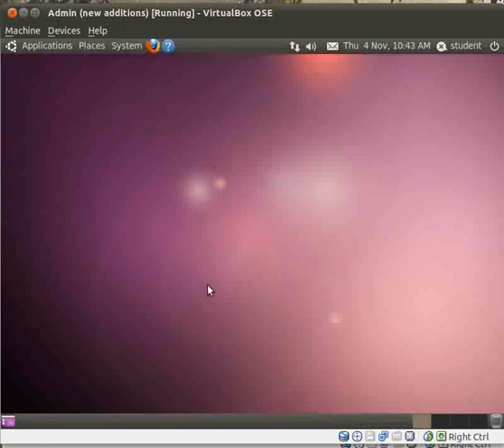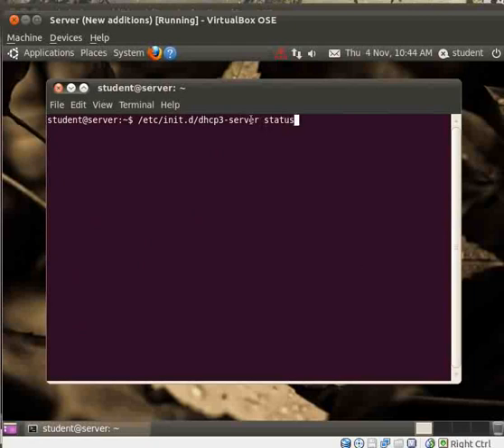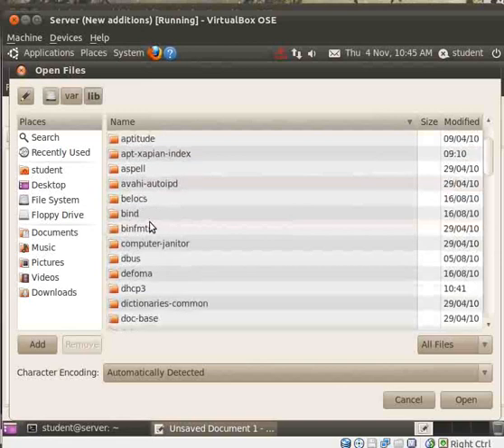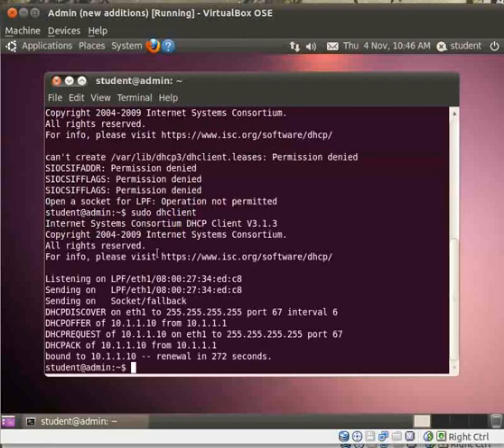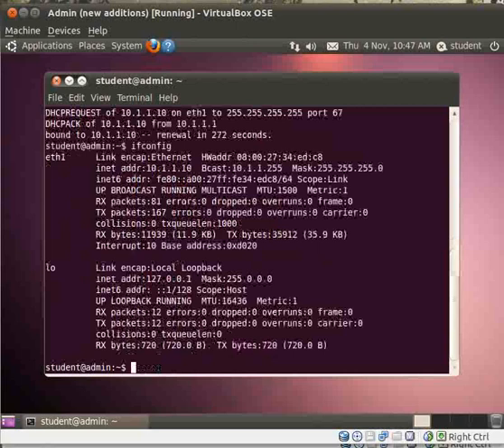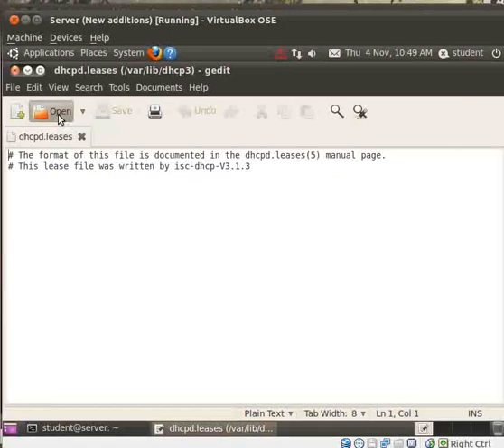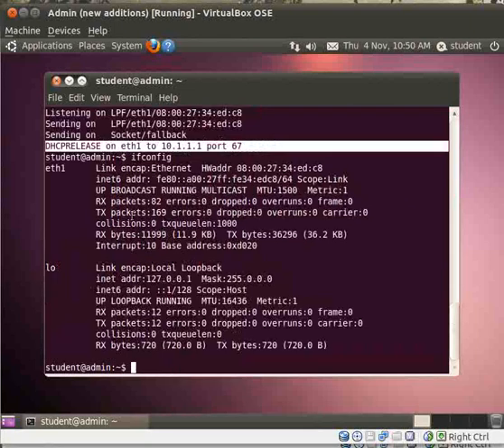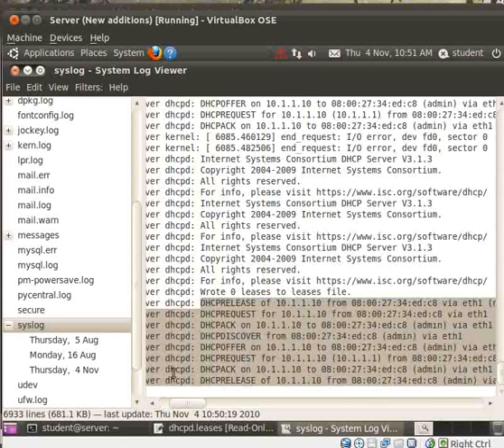Troubleshooting DHCP on Linux